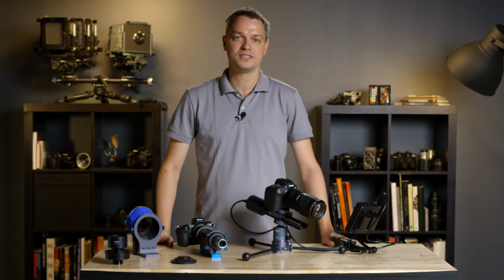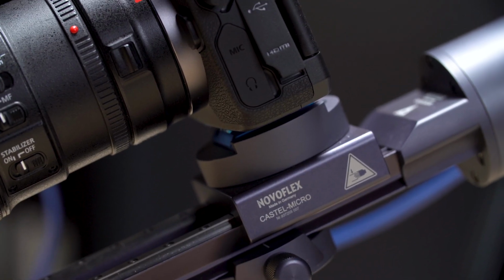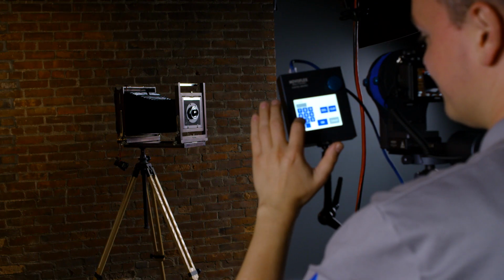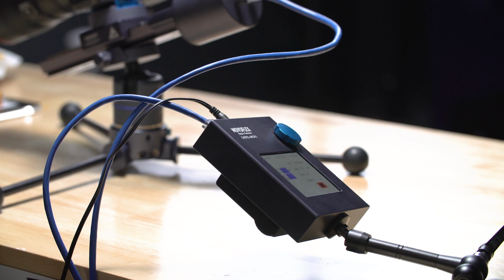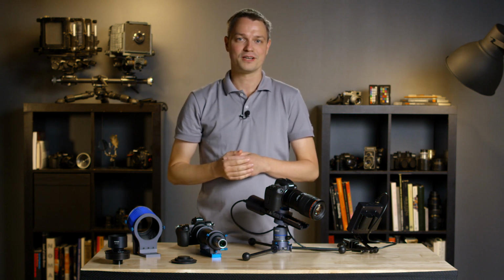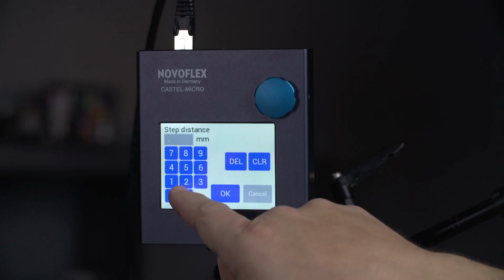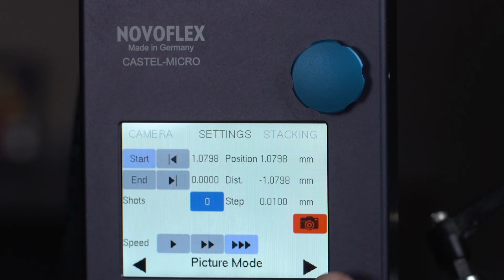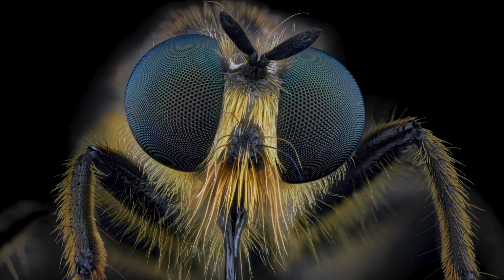The Ultimate Precise Macro Stacking Solution: NOVOFLEX Castel-Micro Motorized Macro Rail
Is Focus Stacking something you are interested in? The CASTEL-Micro is the ideal solution for precise macro photography.
Ideal for archivists, product photography, insect photography, collectors and artists, our system offers three configurations for the macro pro.
1) Using a macro lens on your camera: Mount to the CASTEL-MICRO, set the steps and let the system take care of the rest of the exposures.
2) Using the microscope lens and barrel: Achieve up to 4.5x Magnification with this add-on to the CASTEL-MICRO.
3) Bellows plus Schneider APO 90mm Lens - for extended object depth, many meters instead of millimeters.